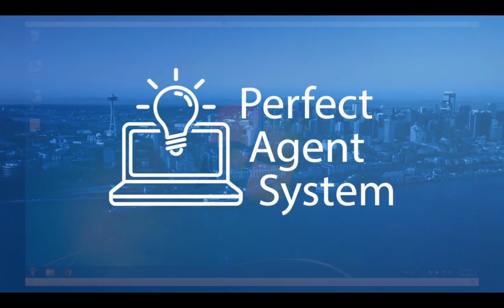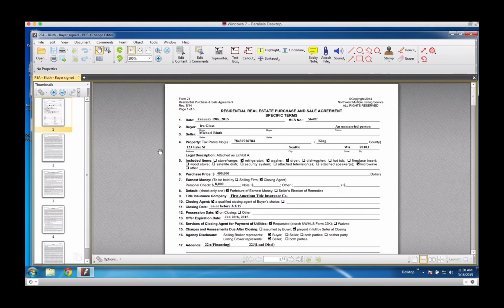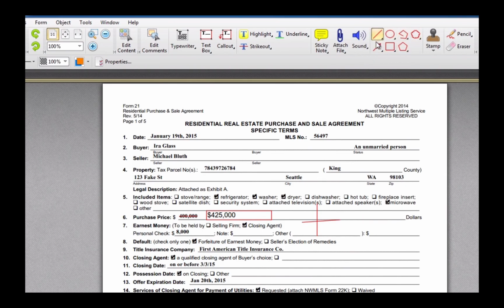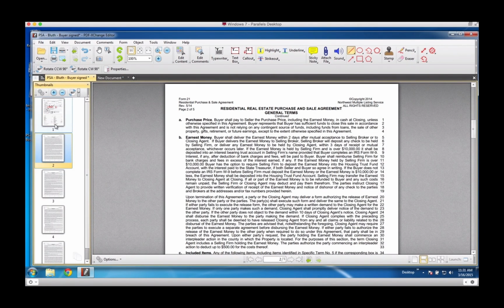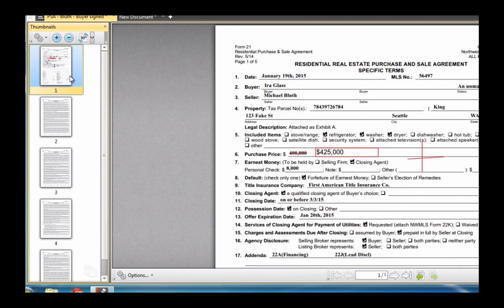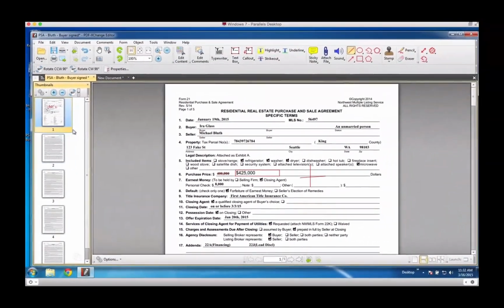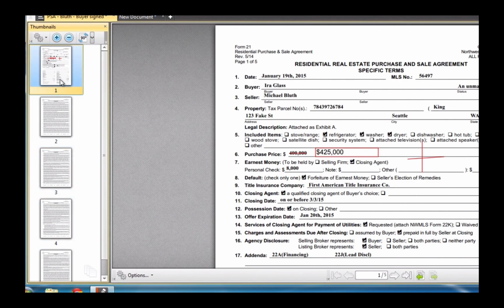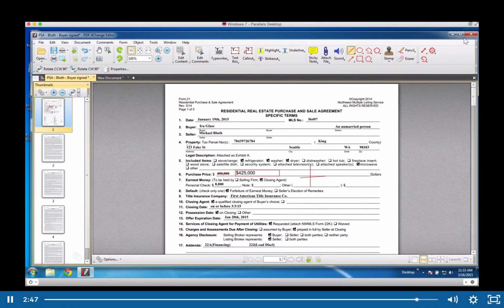Full Leverage Agent: Working with PDFs and Excel_3. PDF Editing in PDF XChange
In this tutorial video we will walk you through how to edit PDF documents in PDF-XChange Editor on a PC. You can download the trial or purchase the full version You will only need the regular Editor version, not Editor Plus. We recommend practicing on an existing PDF as you watch the video, then trying to repeat the steps from memory on a new PDF.